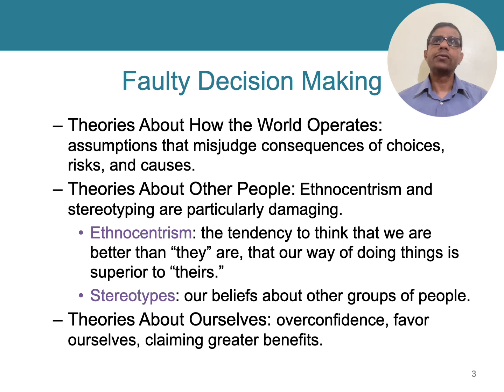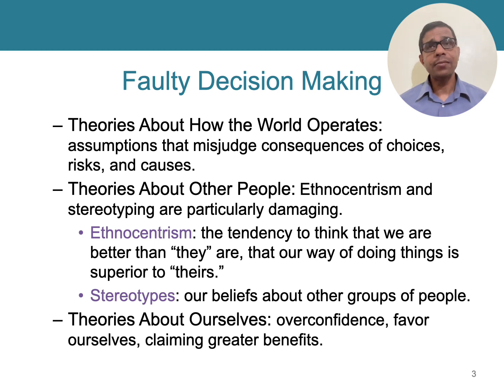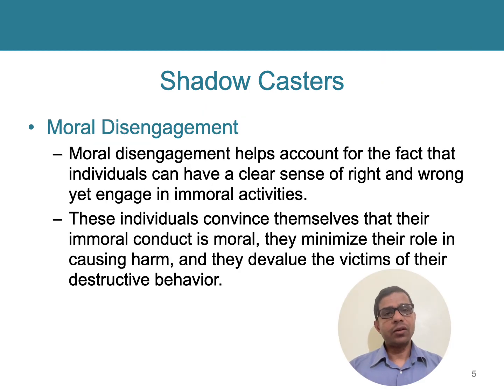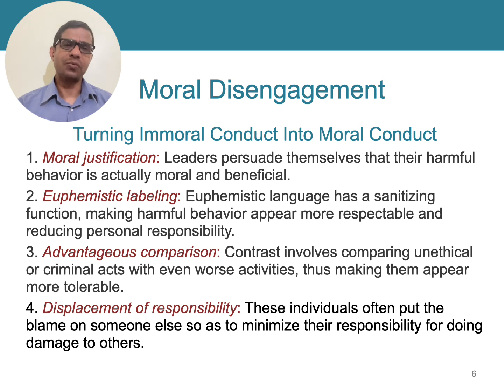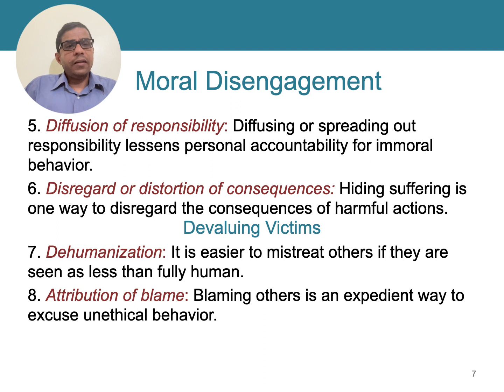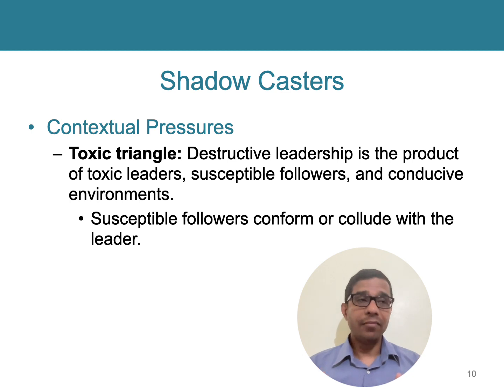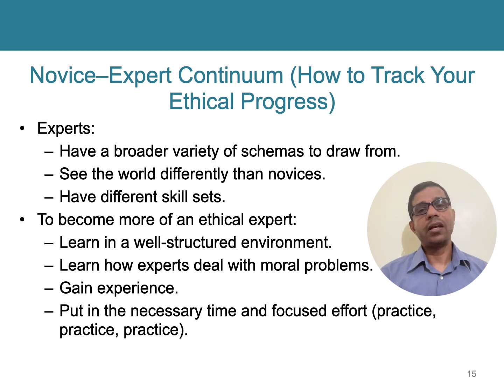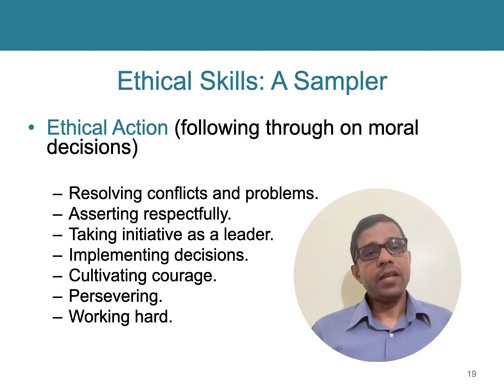Why Leaders Become Immoral - Part 2